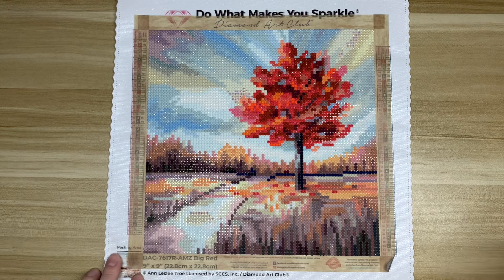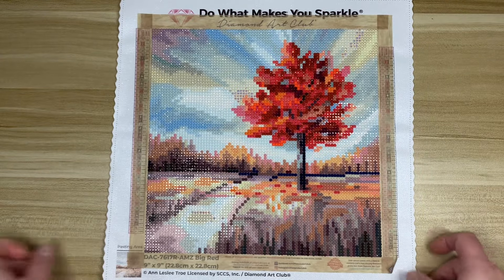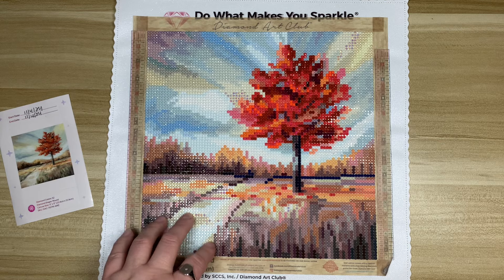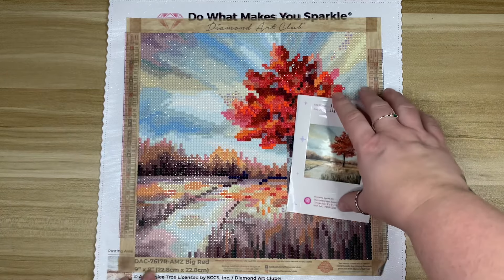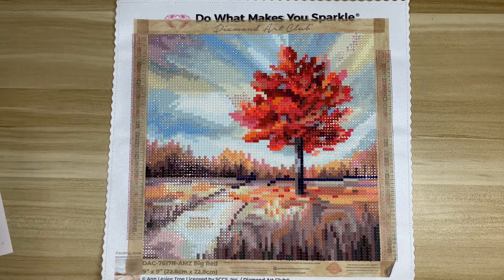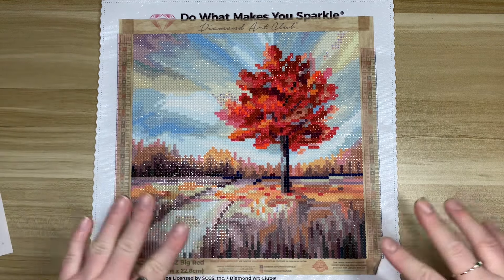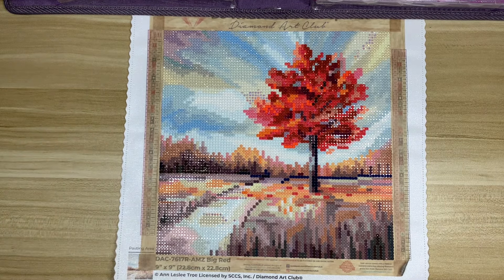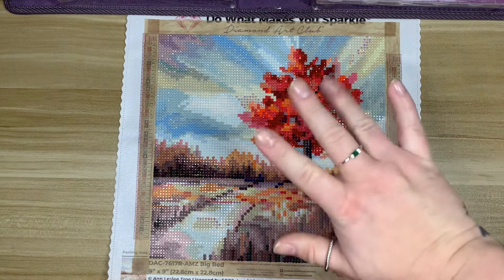Post Review Friday || An Itty Bitty Amazon Exclusive Diamond Art Club Kit || "Big Red" by Ann Troe 🍁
Happy Friday! I know we just unboxed this one, but I really wanted to work on it! So, lets talk about the end result of this super cute snack size kit!

Amazon Store Front

   New Craft Day: Laura10
   Painting with Pitties: Luna15
   Minnesota Dry Goods: DIAMONDPAINTINGSBYLAURA
   ArtDot: LAURA